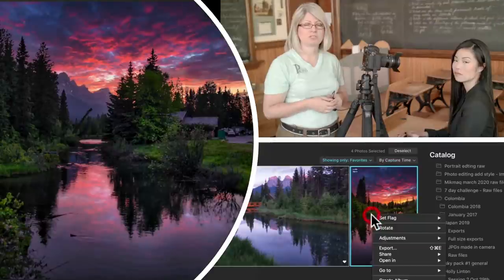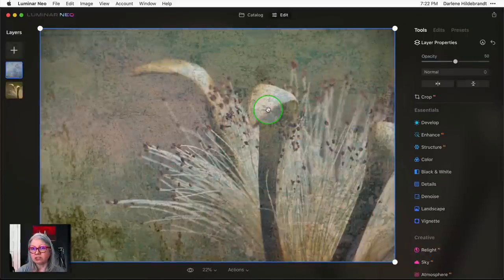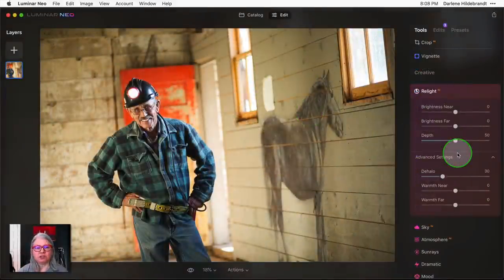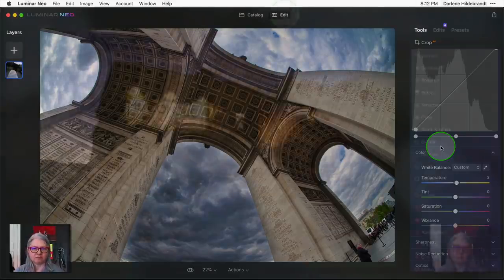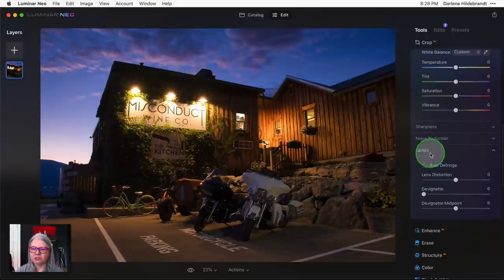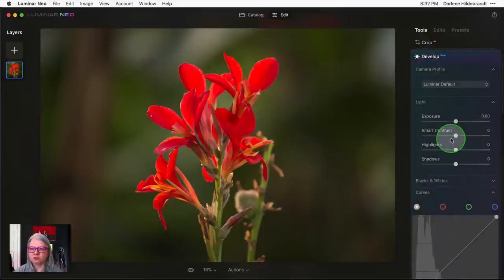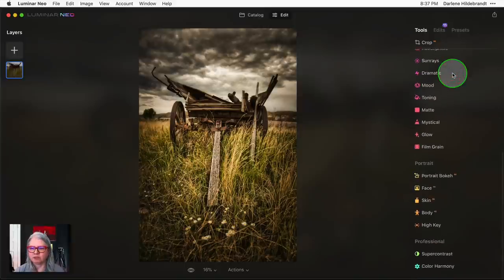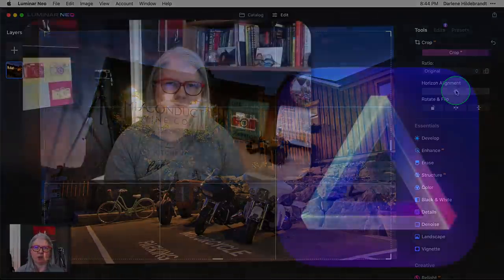Luminar Neo Review Version 1.0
In this Luminar Neo review, I go over the new tools, what's changed, how Luminar Neo is different from Luminar AI, what's missing in this initial release, the pros and cons from my perspective and whether or not I recommend it.

Table of Contents:
0:00 Intro
0:32 Going over the Luminar Neo interface
0:59 What's new inside Luminar Neo
1:10 Dust spot removal AI
1:41 Power line removal AI
2:44 Working with layers
5:20 Luminar Share to share images from Luminar Neo to your mobile device
5:43 Luminar Neo Relight AI
8:30 How Luminar Neo is different from Luminar AI
9:06 Working with RAW files in Luminar Neo
10:15 "Edits" replaces "history"
12:00 Example of a photo with multiple "edits" performed
13:12 Templates removed and replaced with Presets (new location)
14:03 Working with the new presets after initial edits performed

14:51 Question: Did you pre-order Luminar Neo?

15:13 What's missing from Luminar Neo version 1.0
19:13 My final thoughts on the initial release of Luminar Neo
19:21 CONS of Luminar Neo
19:40 PROS of Luminar Neo
20:16 Will I be using Luminar Neo myself?
20:25 Do I recommend it?